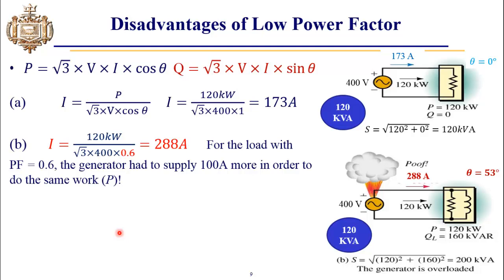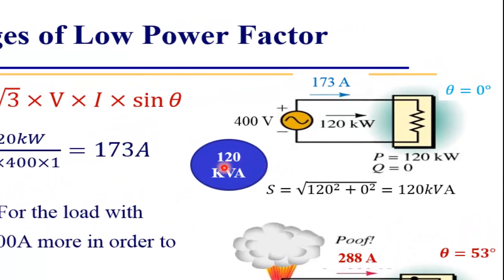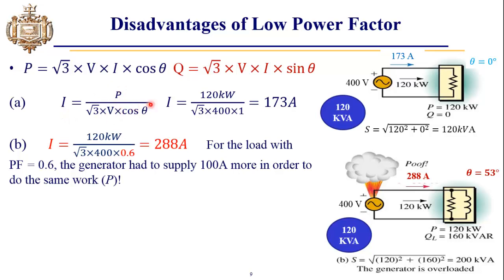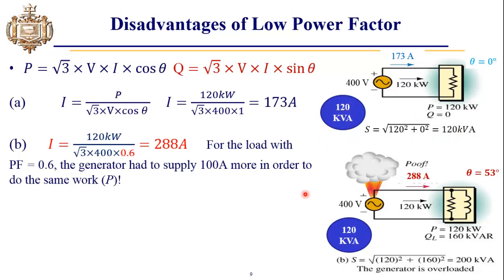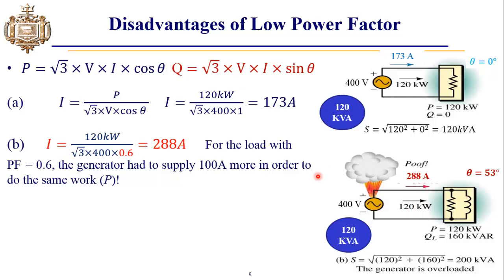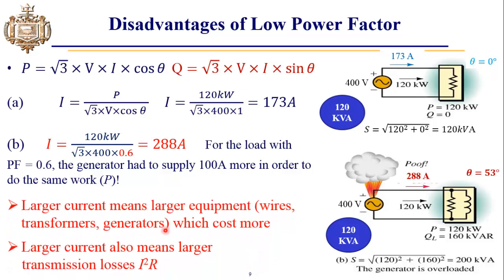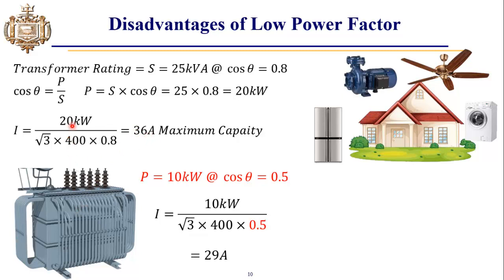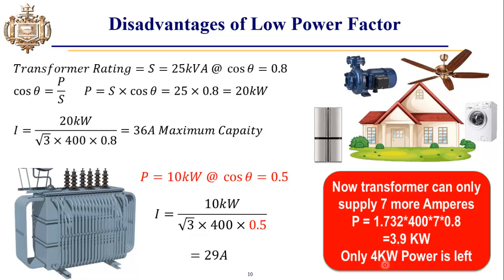Disadvantages of Low Power Factor | Low Power Factor Effects - Best Explanation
Disadvantages of Low Power Factor or low power factor effects is the topic of this video. Low power factor is because of the load attached to the mains supply. The amount of current drawn is more when power factor is low than usuall. It is therefore very important to understand low power factor disadvantages.  the concept is explained with the help of 2 examples. Watch the complete video.
Why low power factor is undesirable and why low power factor draws more current are also covered in this video